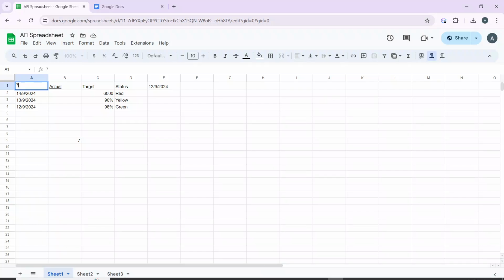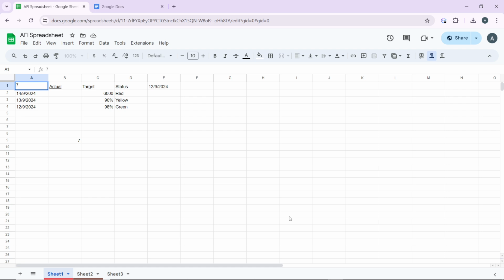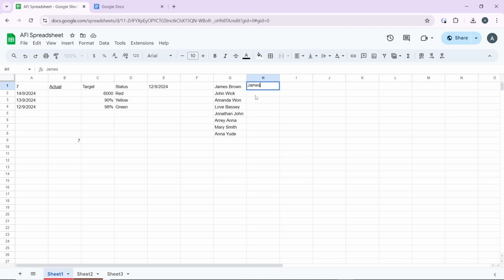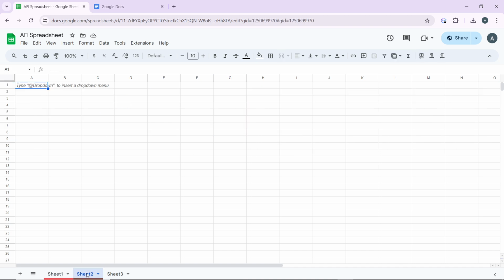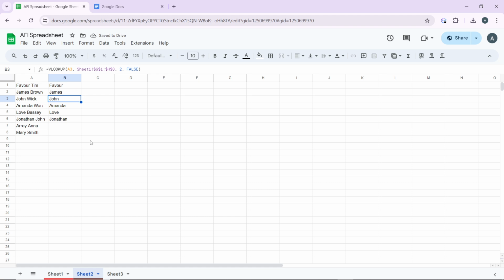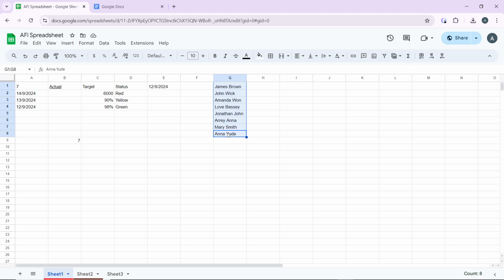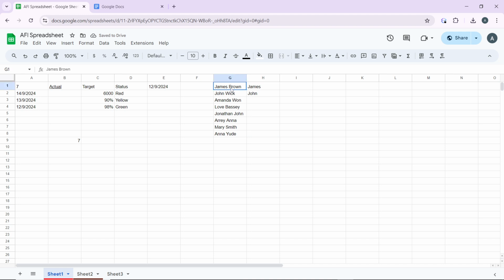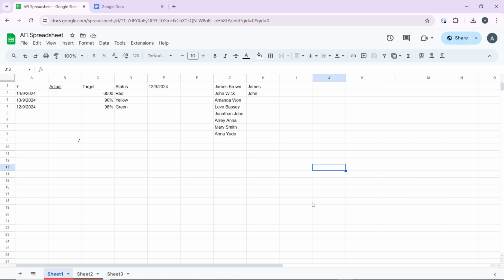How To Use Smart Fill In Google Sheets To Automate Data Entry (Easiest Way)​​​​​​​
In this video I will show you How To Use Smart Fill In Google Sheets To Automate Data Entry. It would be good if you watch the video until the end so that you don't miss important steps.